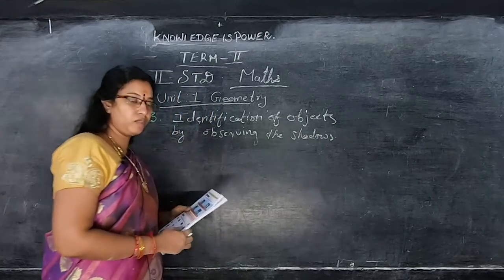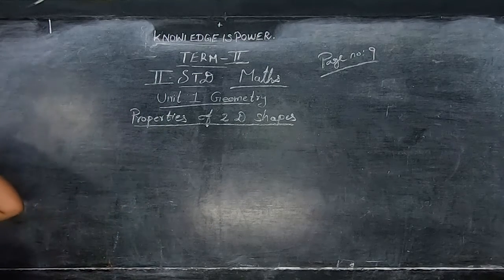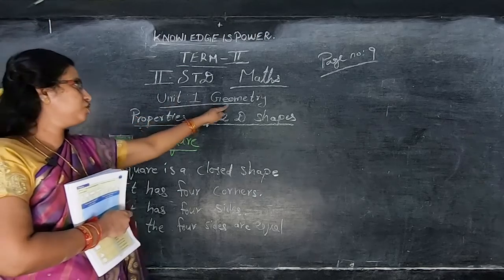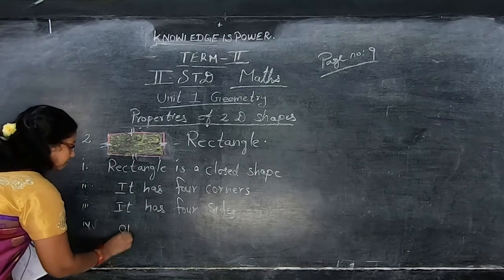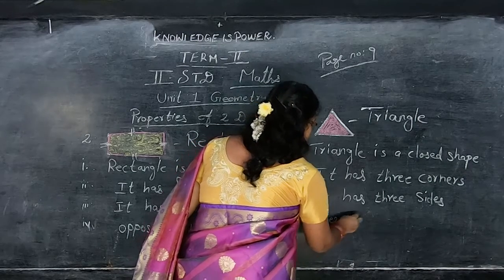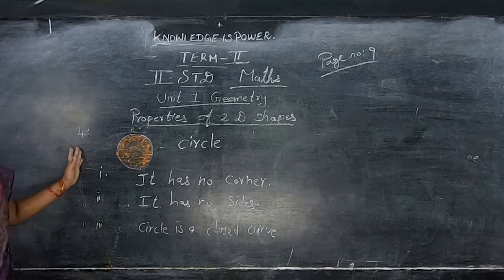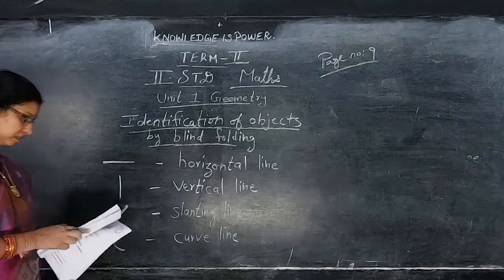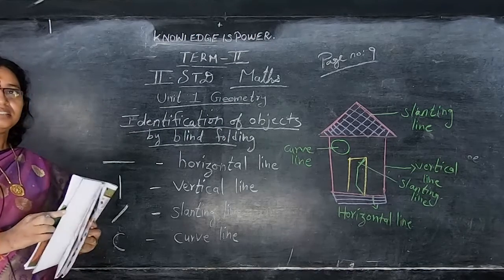II STD - Maths 08 - Geometry (Term 2)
Samacheer Kalvi